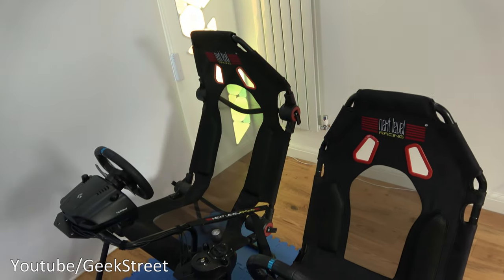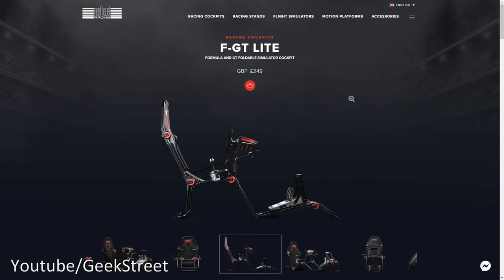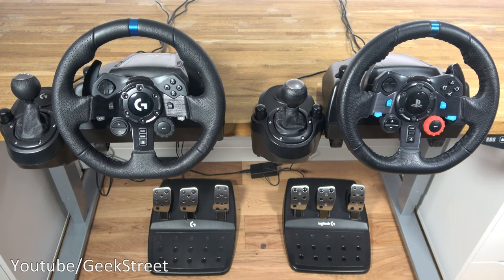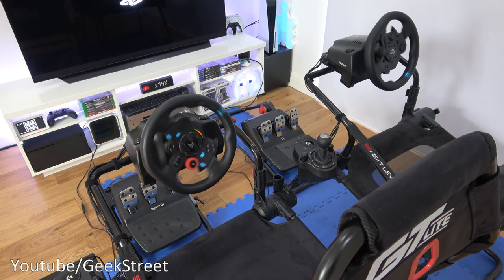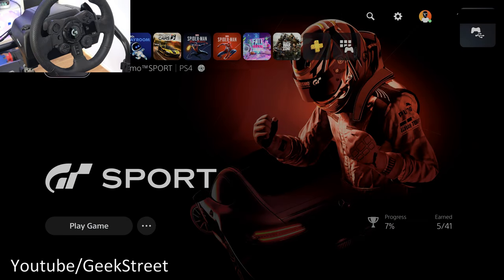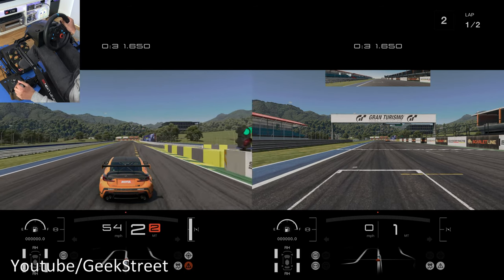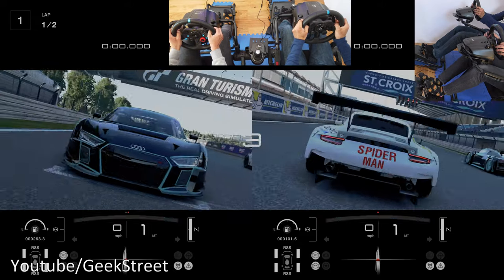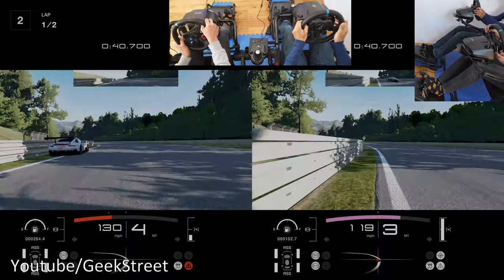Logitech G29 / G920/ G923 | 2 Player Split Screen Racing Setup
Logitech G29 / G923 | 2 Player Split Screen Racing Setup
Logitech G29 G923 Racing Wheels 2 Player Split | IS IT POSSIBLE?
Trying out the Logitech G29 and the logitech G923 to see if its possible to play split screen on my PlayStation 5.  Checkout my latest experiment to see if its possible plus if its possible to race at the same time.

Next Level Racing F-GT Lite

Next Level Racing GT Lite

US 10% with GEEKSTREET